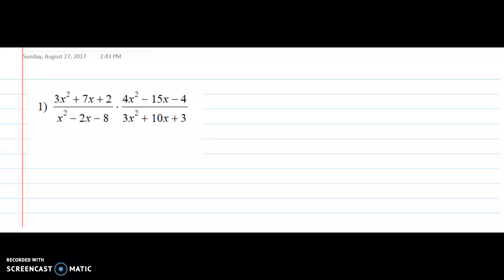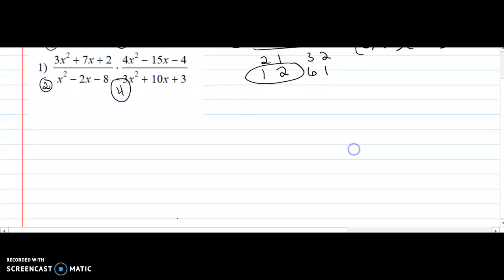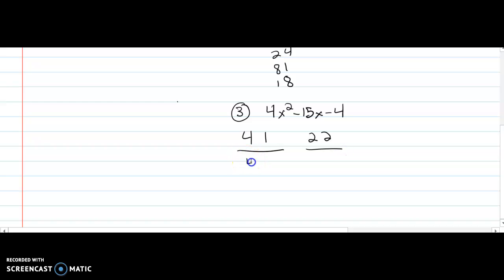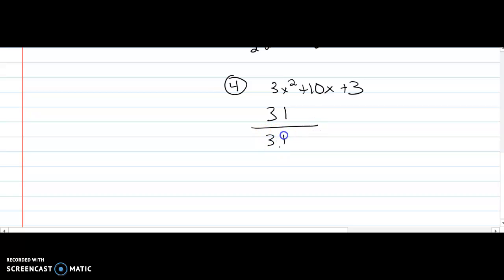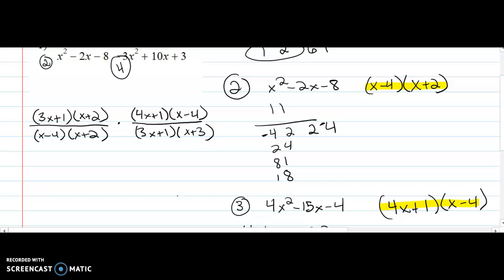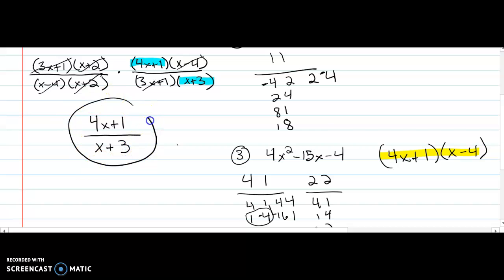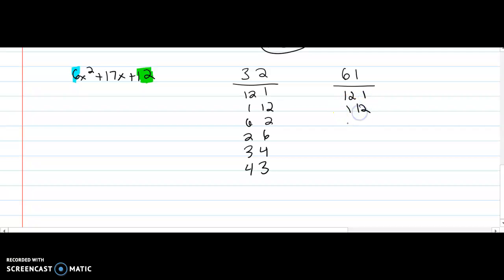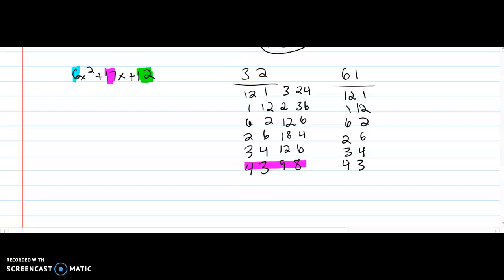Review on Multiplying Rationals and Factoring